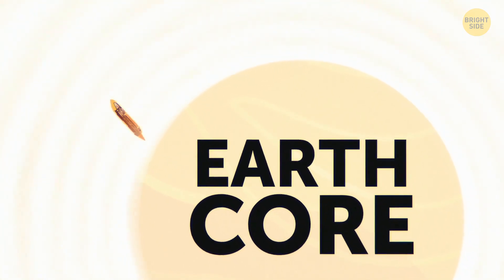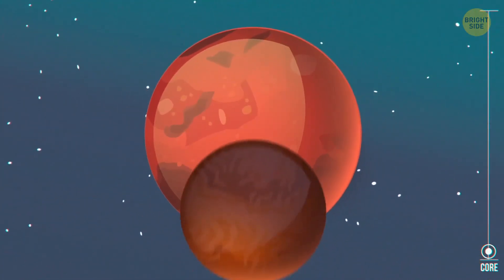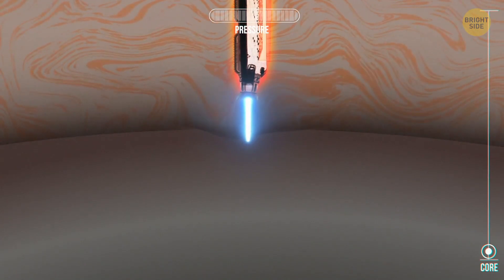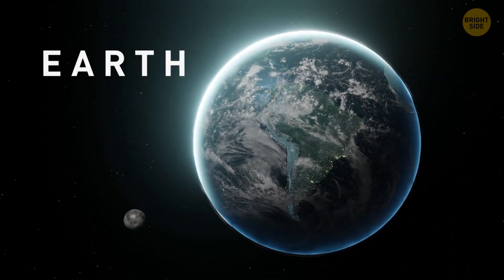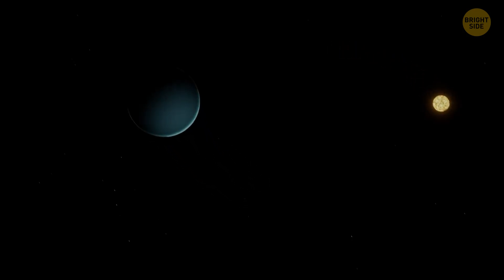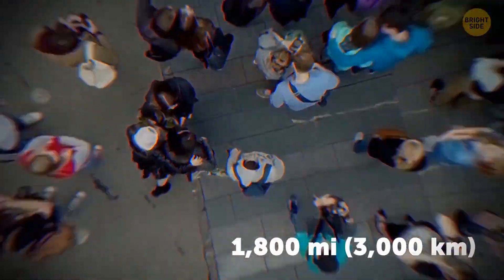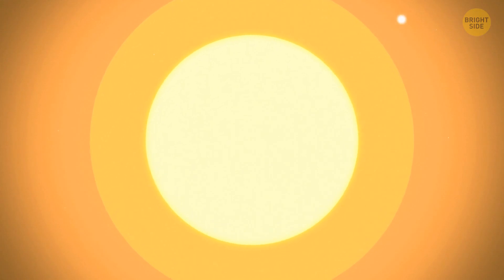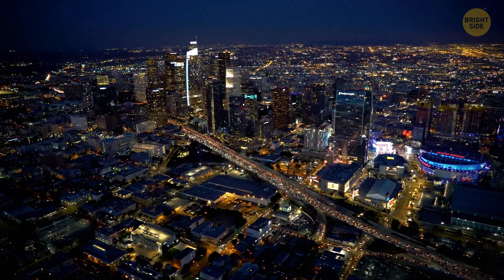See What the INSIDES of Planets Look Like